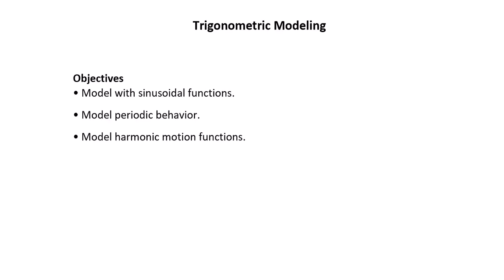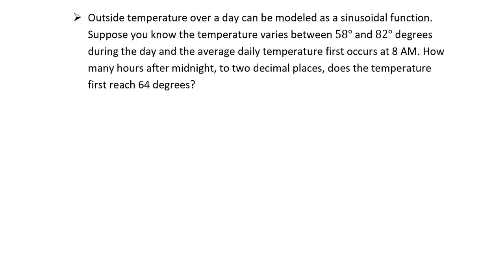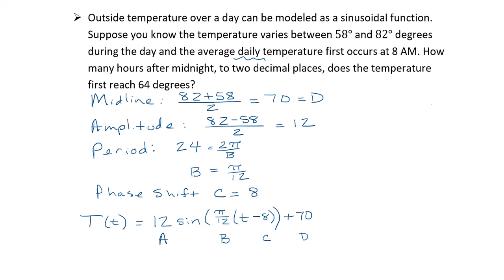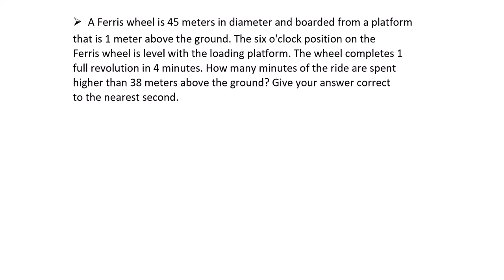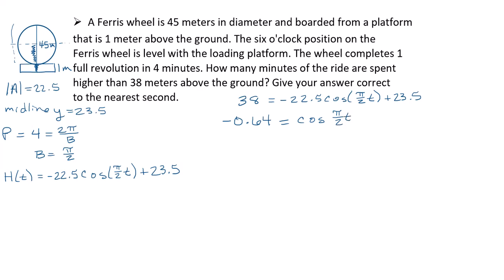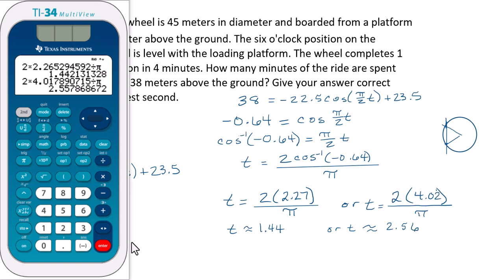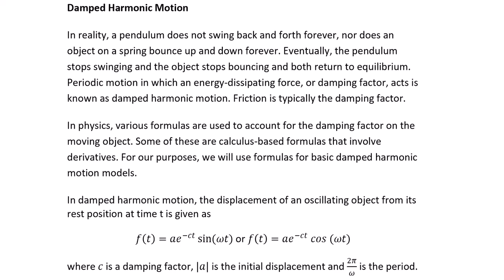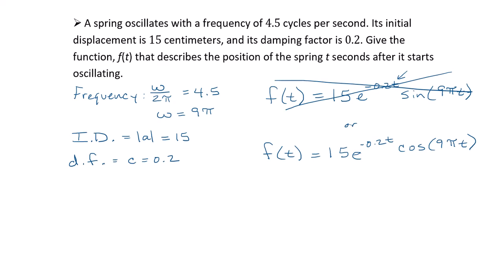6.4 Trigonometric Modeling